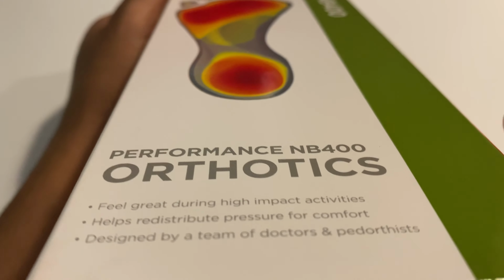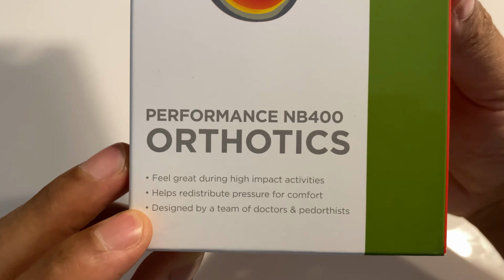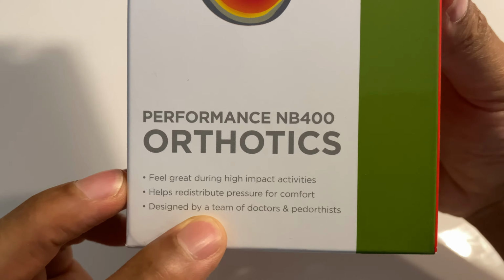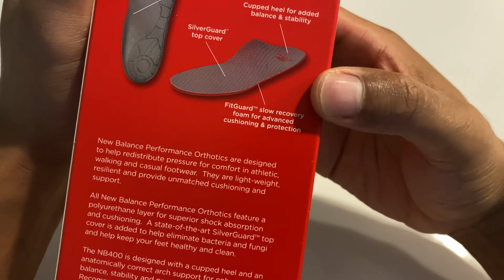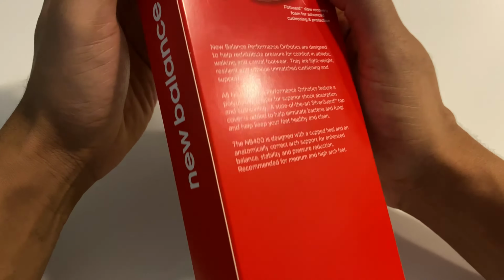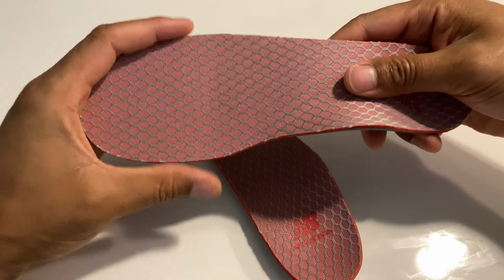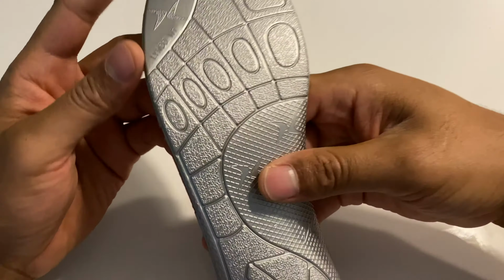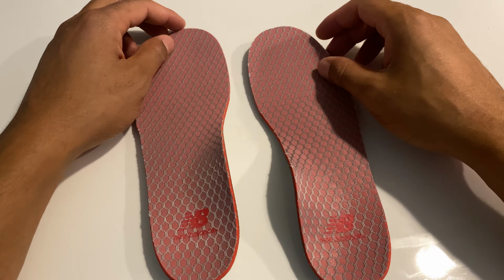Unboxing Therapy - New Balance Insoles